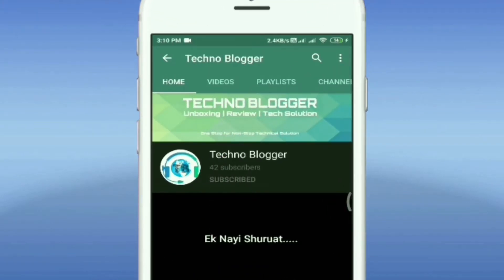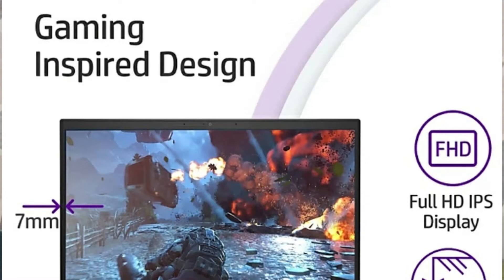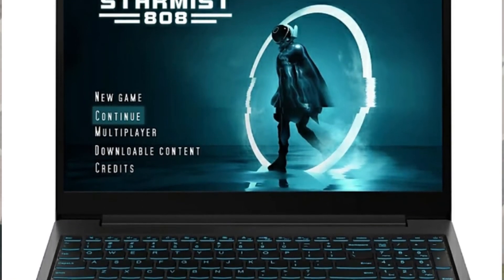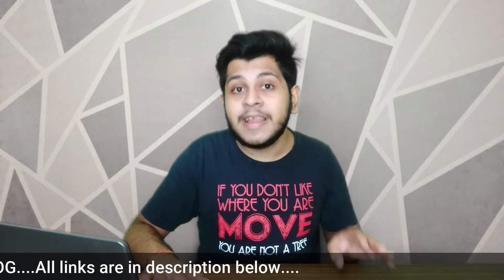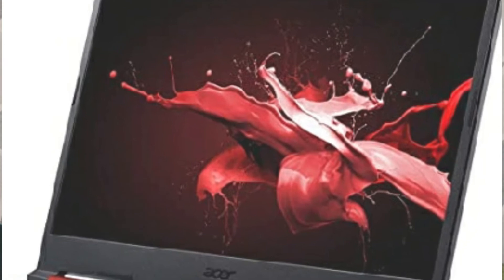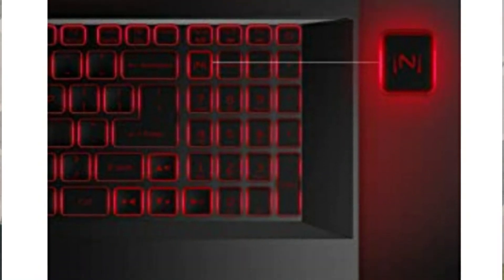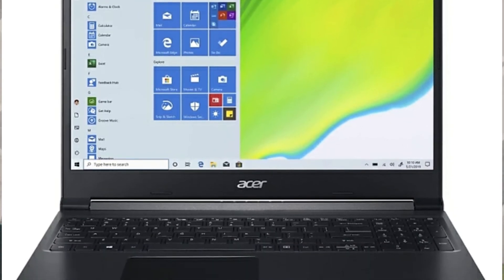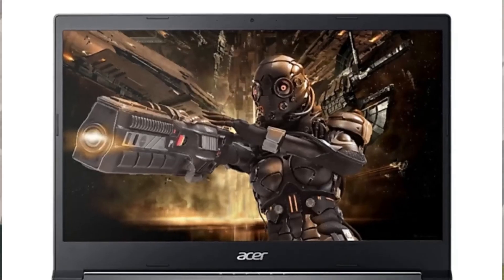BEST LAPTOP UNDER 60K | TOP 5 LAPTOPS UNDER 60000 | BEST GAMING LAPTOP |NOVEMBER2020 |TECHNO BLOGGER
BEST 5 LAPTOP UNDER 60K ?
BEST LAPTOP UNDER 60000?
TOP 5 LAPTOPS UNDER 60K
BEST LAPTOP
TOP BRANDS

HP PAVILION GAMING

LENOVO IDEAPAD L340

ACER NITRO 5

MSI GL65 LEOPARD

ACER ASPIRE 7

Techno Blogger
Rishabh Jaiswal